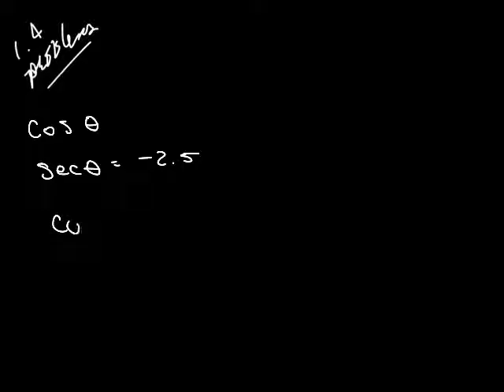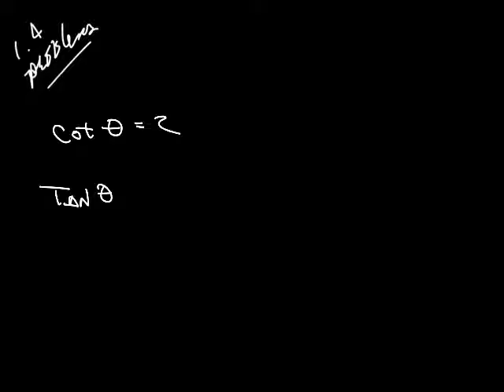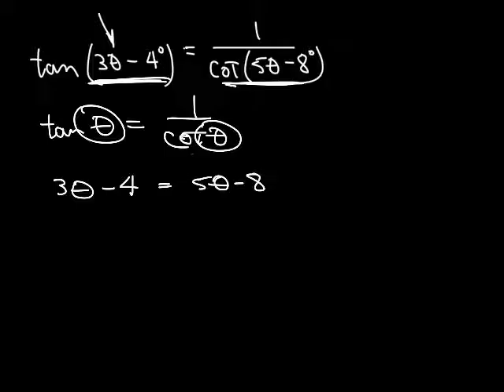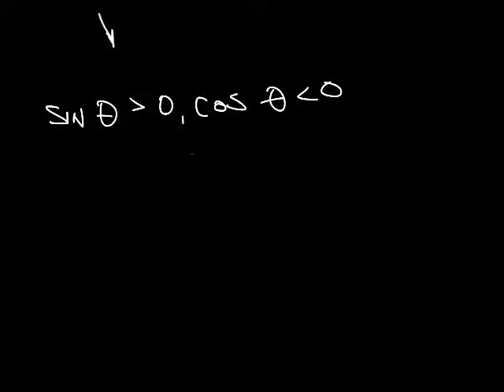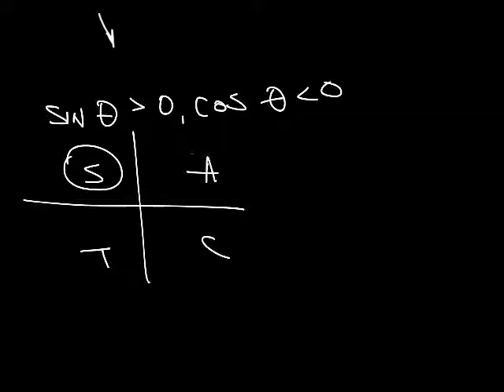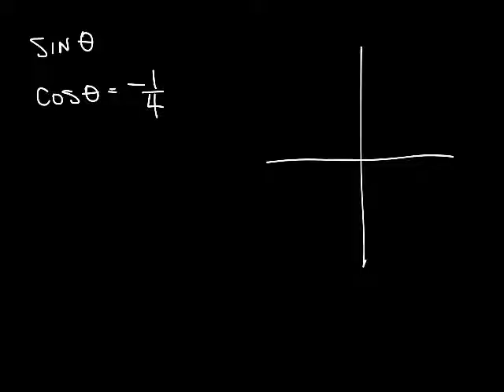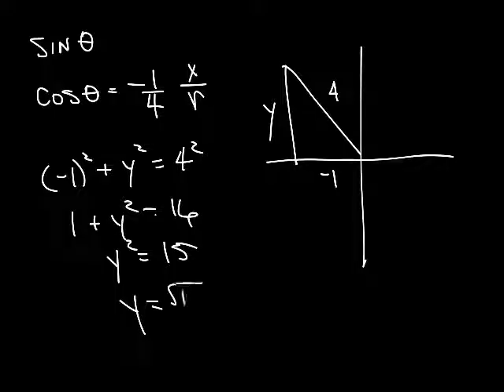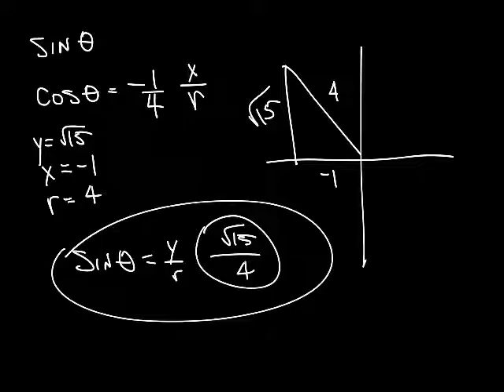1.4 problems, trigonometry